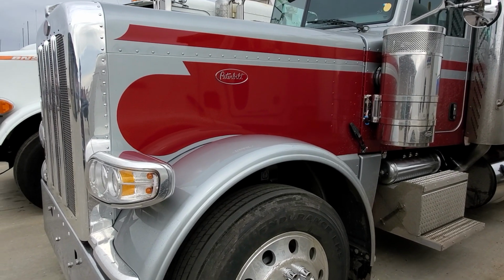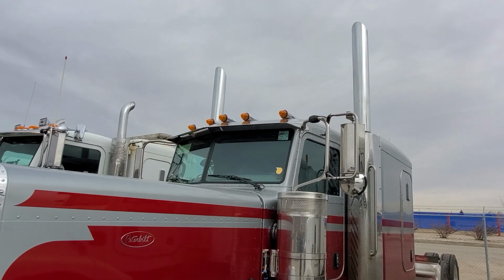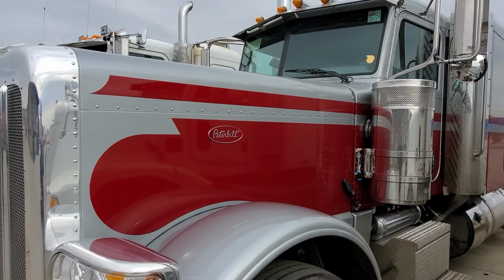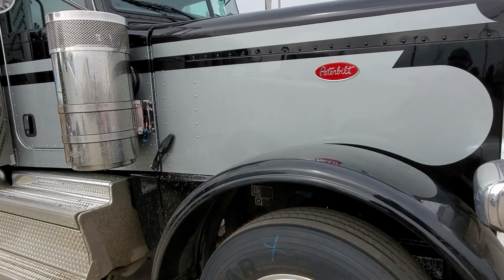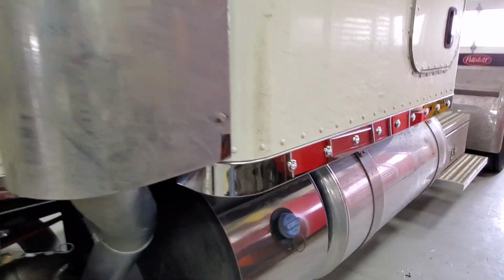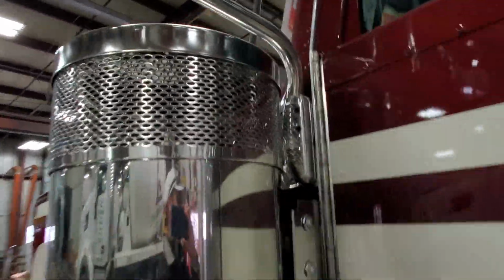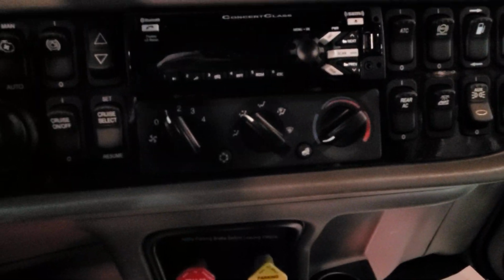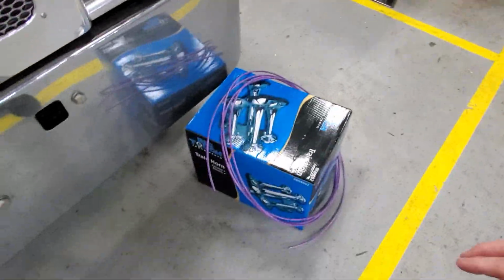Holy Seminoles! New 389 Flat Tops Just in